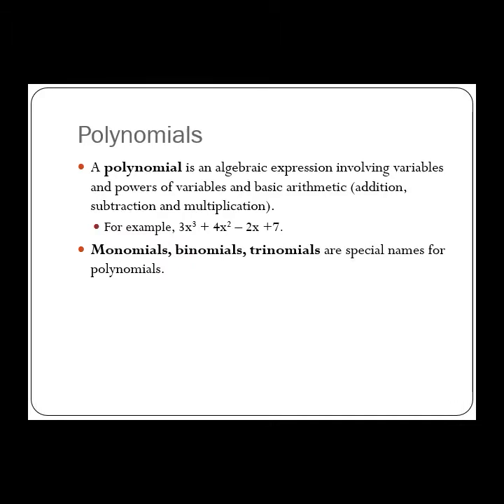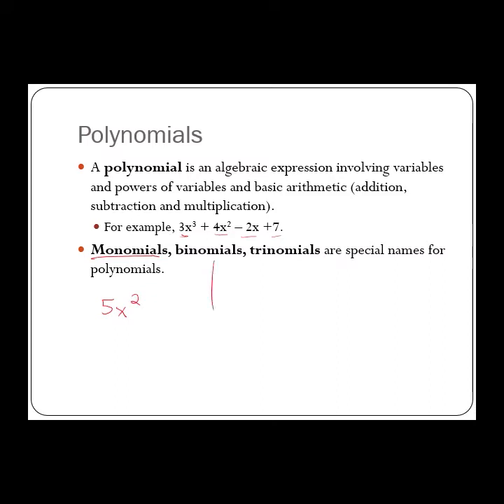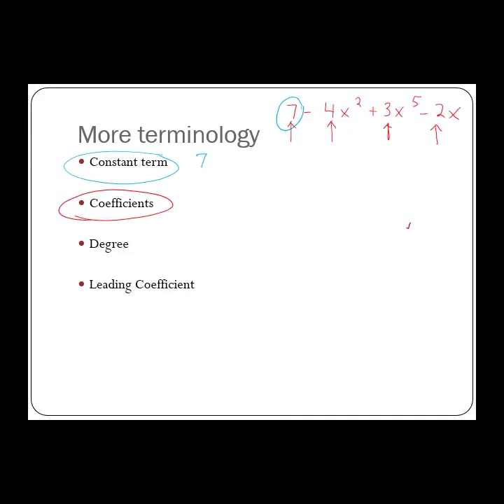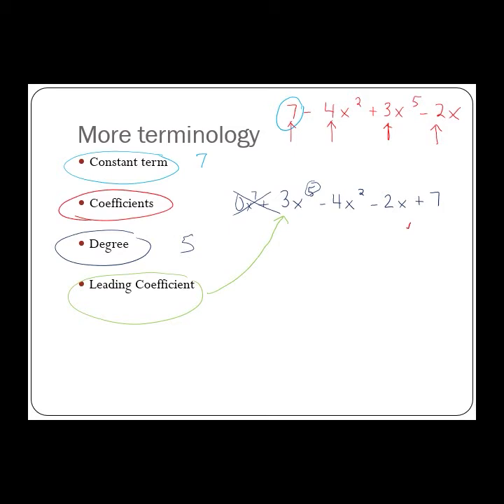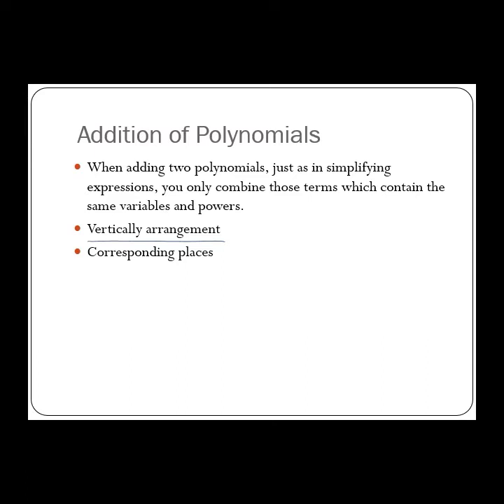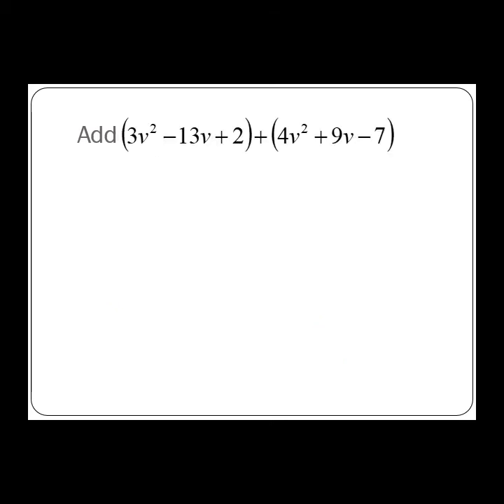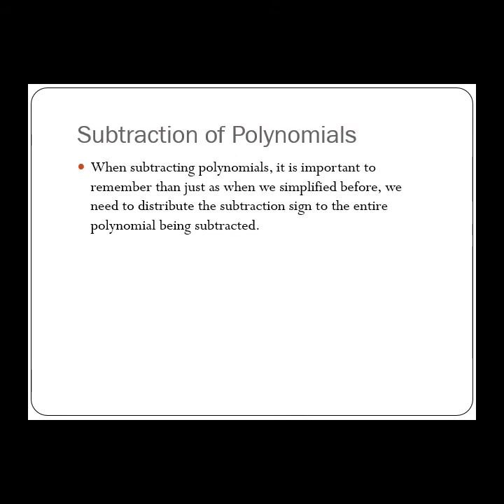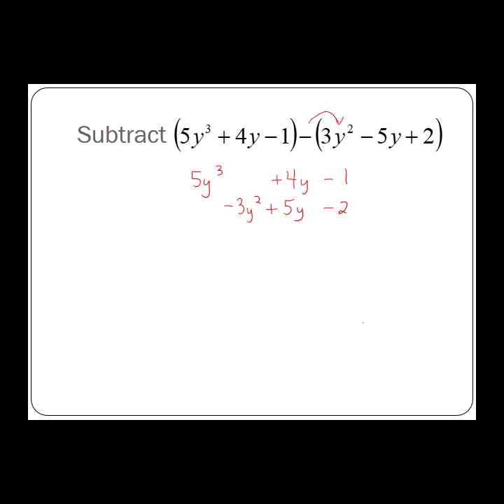Video 23: Introduction to Polynomials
An introduction to polynomials and addition and subtraction with polynomials